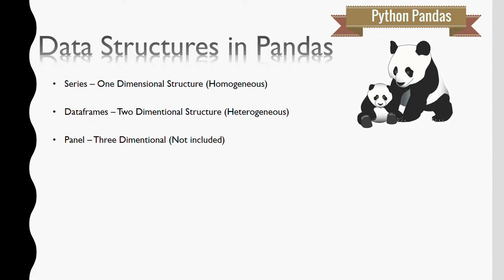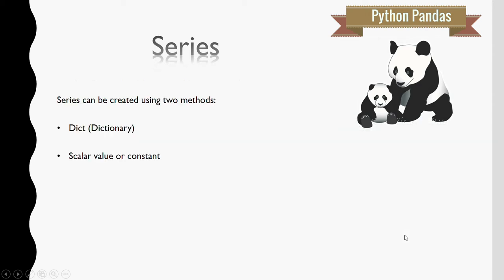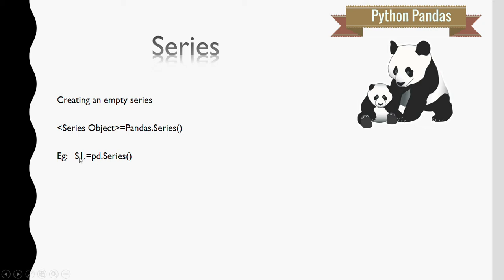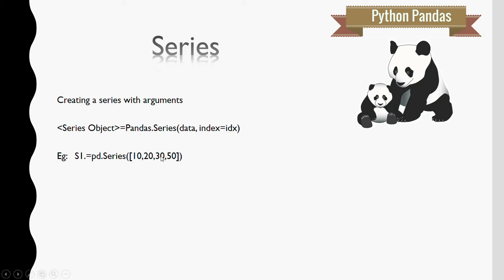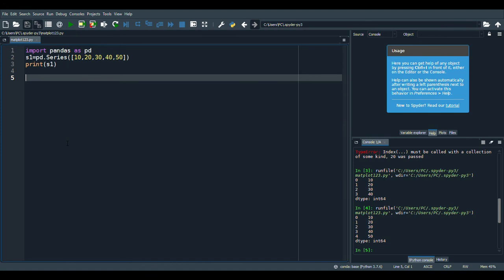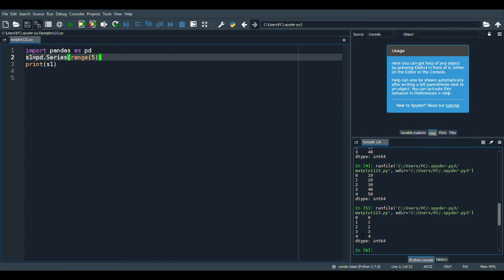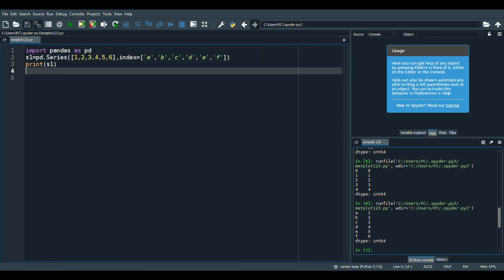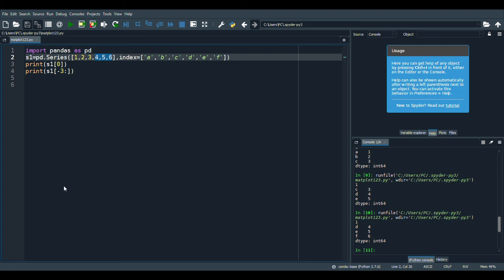Python Pandas Series Part - 1